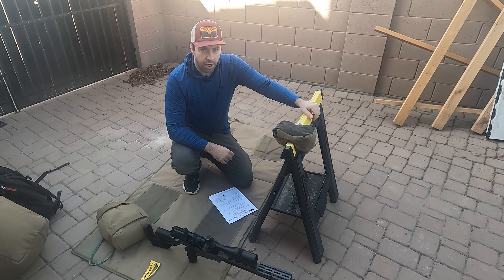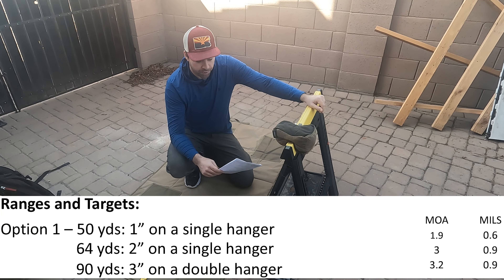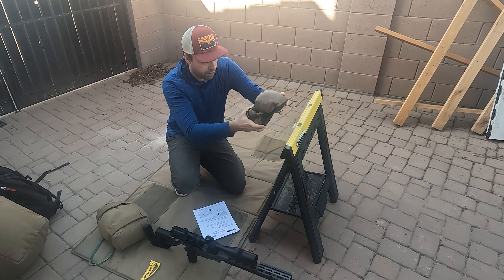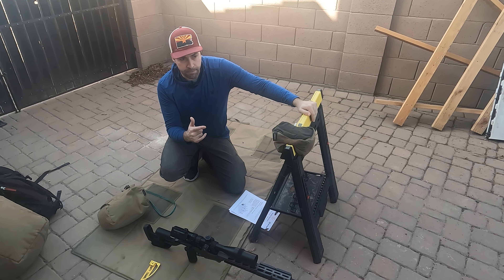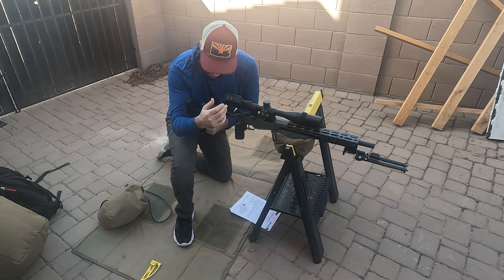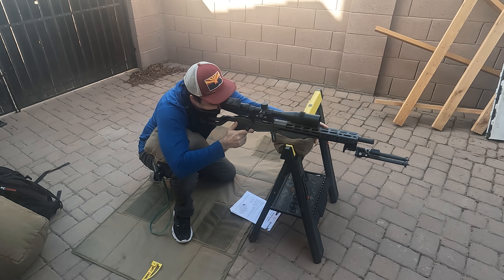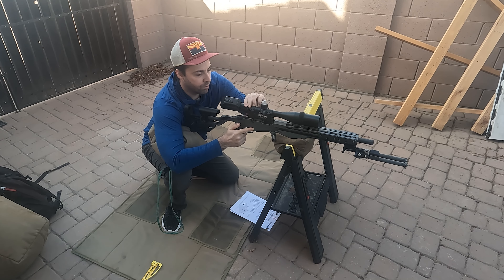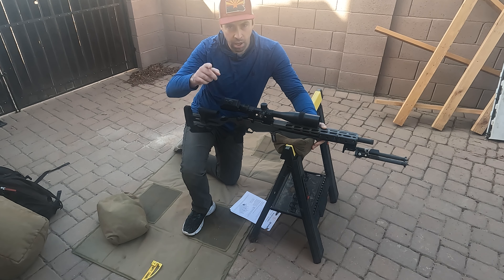December 2023 NRL22 COF Stage 1 of 5 - Wobbly Reindeer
Strategy, tips, and tricks for the NRL22 December Course of Fire